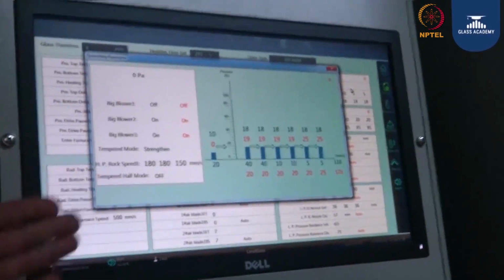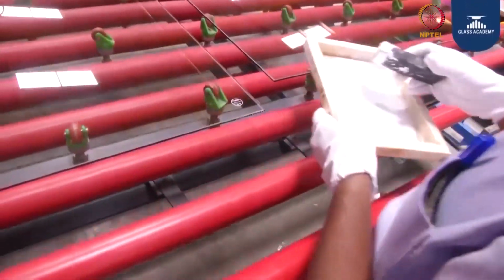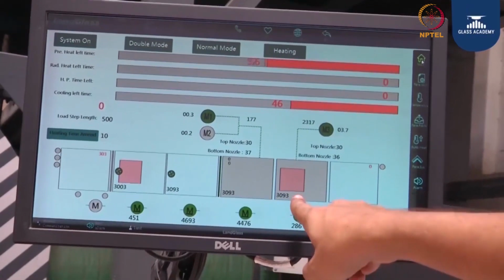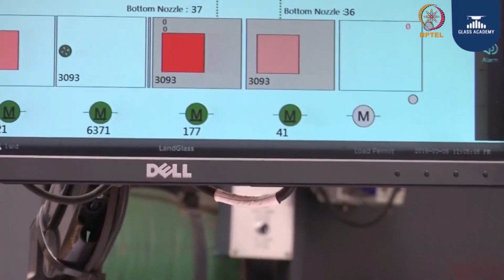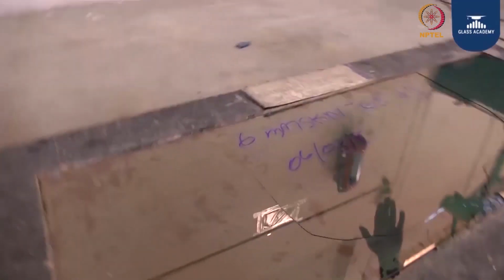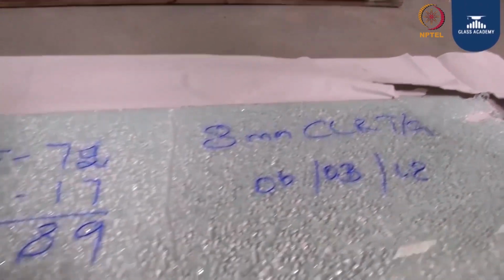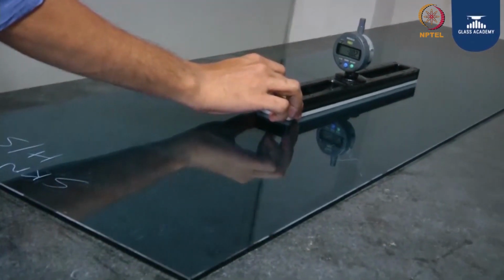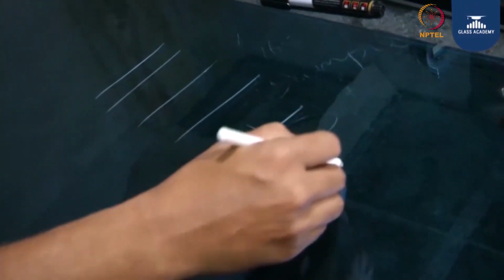Tempering Part Vll